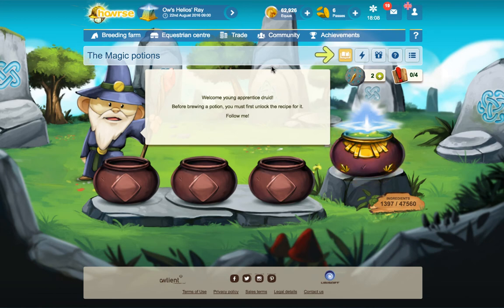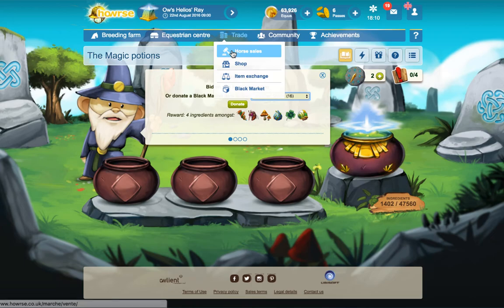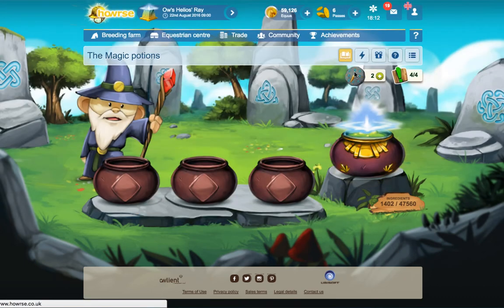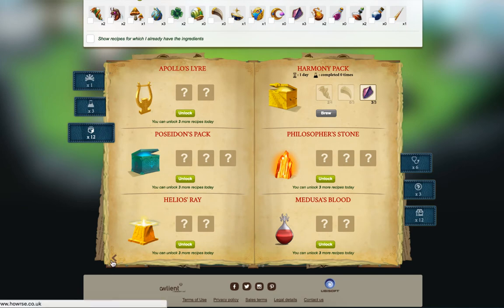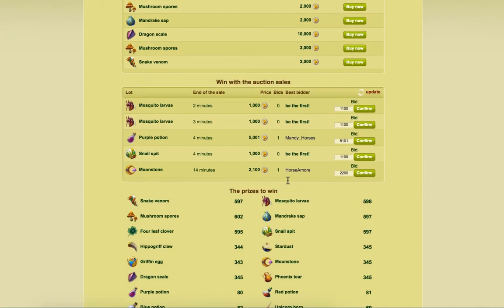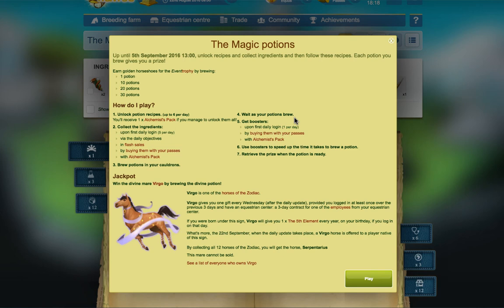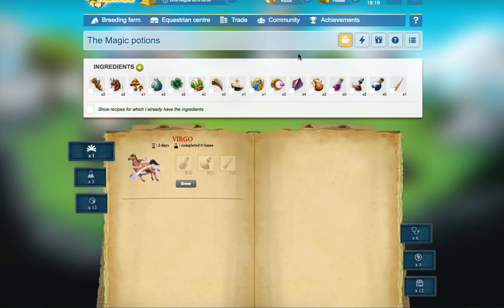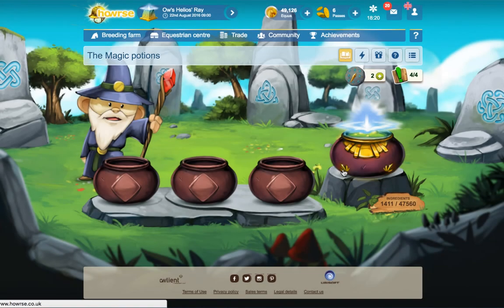The Magic Potions - Zodiac Horses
Thank you to Docyyy, Neon Angel1243, Chloe Mills and Moon Wing for requesting a video on the Magic Potions. Up until 5th September 2016 13:00, unlock recipes and collect ingredients and then follow these recipes. Each potion you brew gives you a prize! Earn golden horseshoes for the Eventtrophy by brewing: 1 potion, 10 potions, 20 potions and 30 potions.
How do I play?
1. Unlock potion recipes. (up to 6 per day)
You'll receive 1 x Alchemist's Pack if you manage to unlock them all!
2. Collect the ingredients: upon first daily login (5 per day), via the daily objectives, in flash sales, by buying them with your passes and with the Alchemist's Pack.
3. Brew potions in your cauldrons.
4. Wait as your potions brew.
5. Get boosters: upon first daily login (1 per day), by buying them with your passes and with the Alchemist's Pack.
6. Use boosters to speed up the time it takes to brew a potion.
7. Retrieve the prize when the potion is ready.
Jackpot - Win the divine mare Virgo by brewing the divine potion! Virgo is one of the horses of the Zodiac. Virgo gives you one gift every Wednesday (after the daily update), provided you logged in at least once over the previous 3 days and have an equestrian center: a 3-day contract for one of the employees from your equestrian center. If you were born under this sign, Virgo will give you 1 x The 5th Element every year, on your birthday, if you log in on that day. What's more, the 22nd September, when the daily update takes place, a Virgo horse is offered to a player native of this sign. By collecting all 12 horses of the Zodiac, you will get the horse, Serpentarius. This mare cannot be sold.